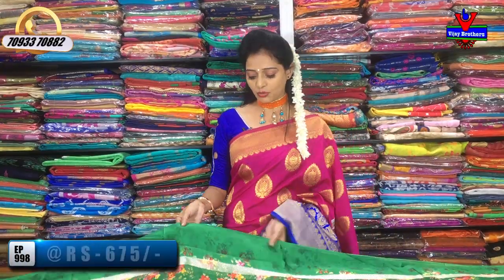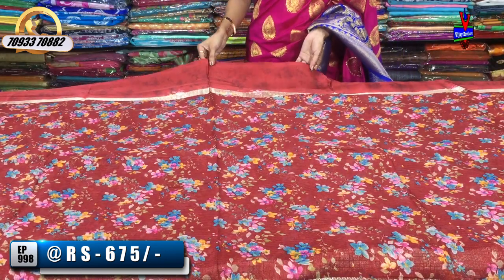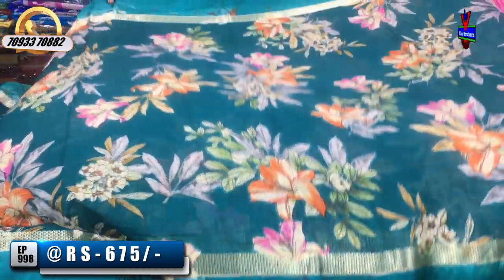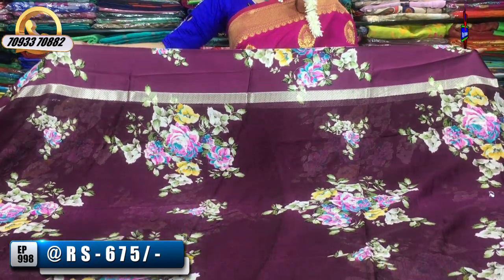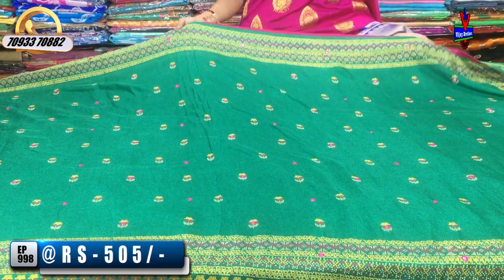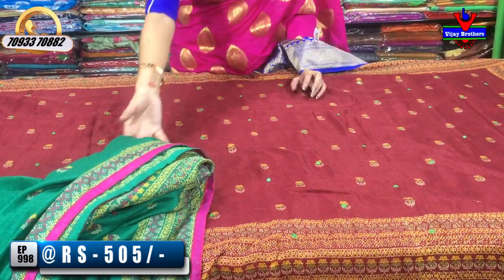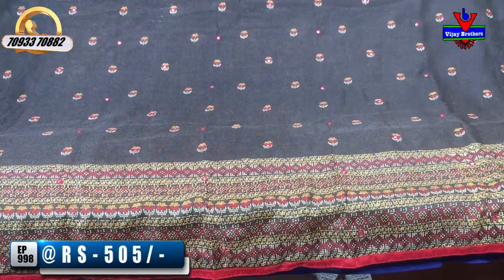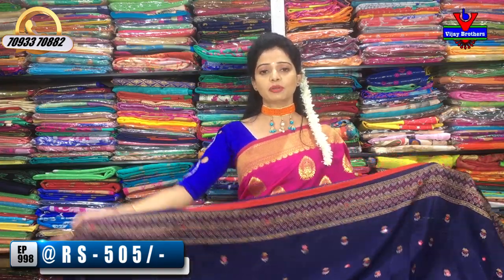Latest Collections In Daily Wear Designed Sarees | EP998 | ASHOKNAGAR BRANCH | 70933 70882